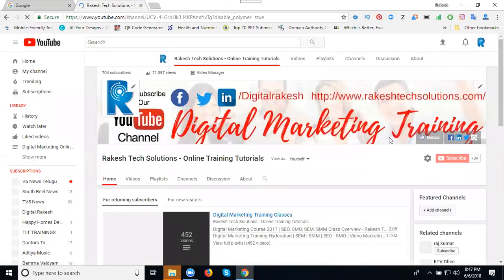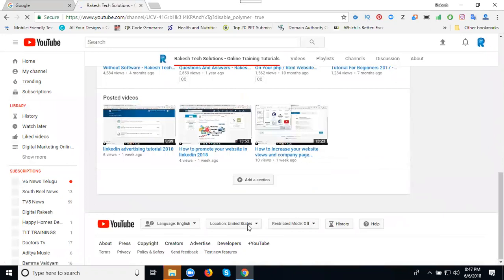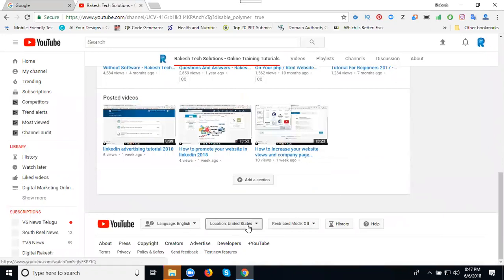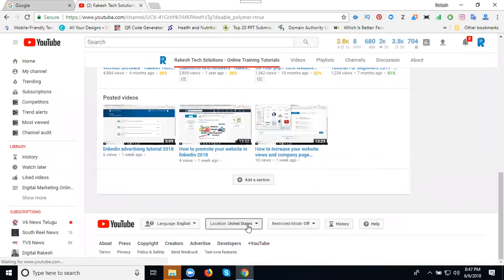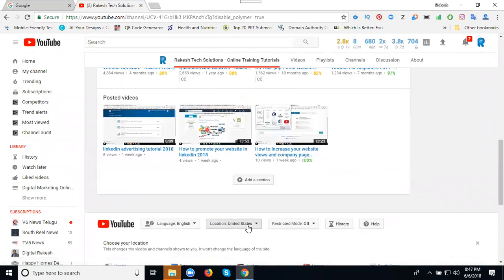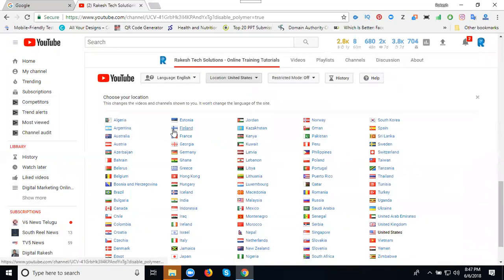How to know youtube trending on country wise 2018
Learn This Training Video - How to know youtube trending on country wise 2018 tutorials by digitalrakesh